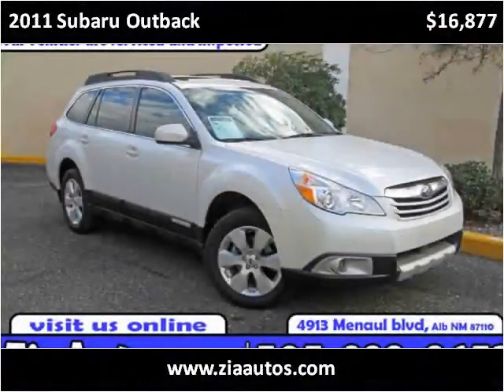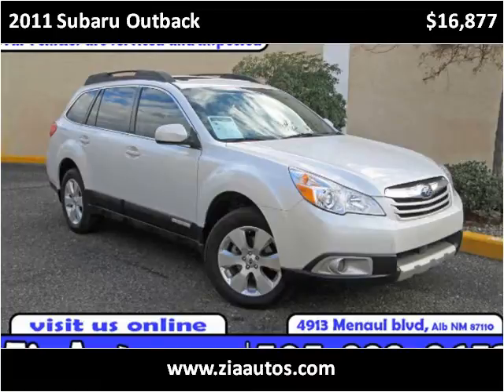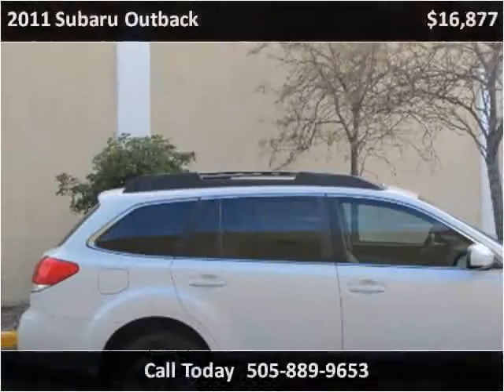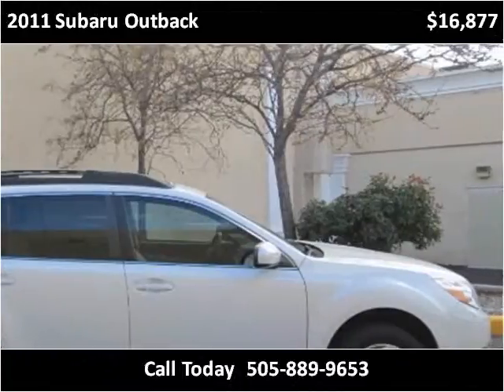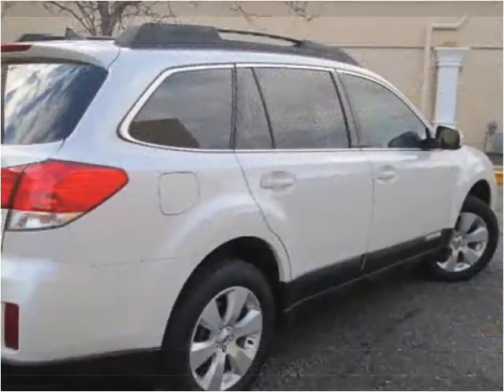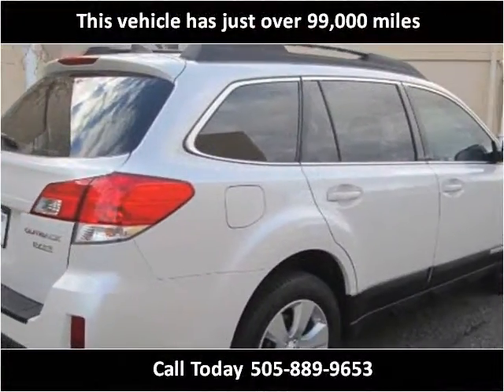2011 Subaru Outback Used Cars Albuquerque NM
This 2011 Subaru Outback is available from Zia Auto Wholesalers.